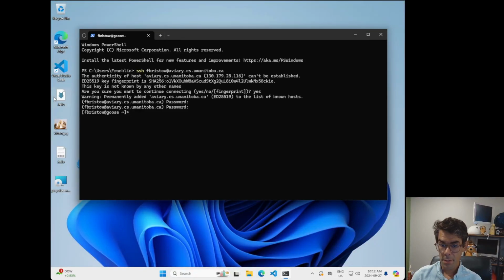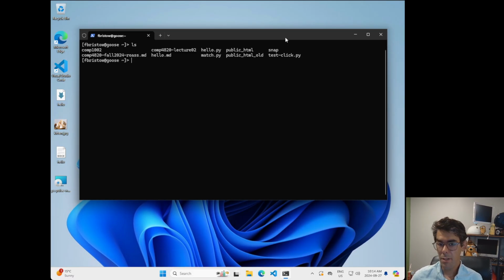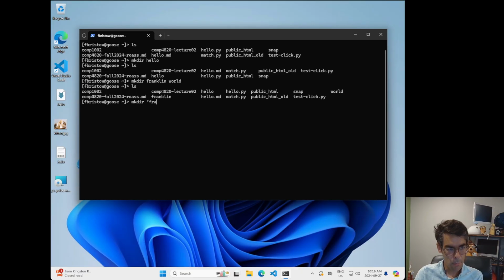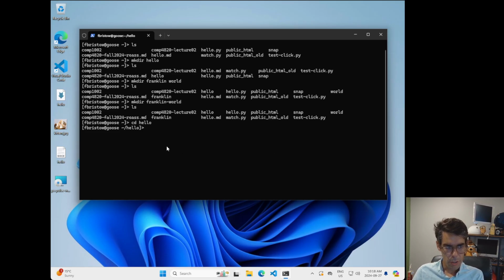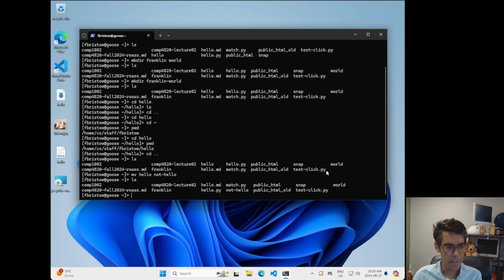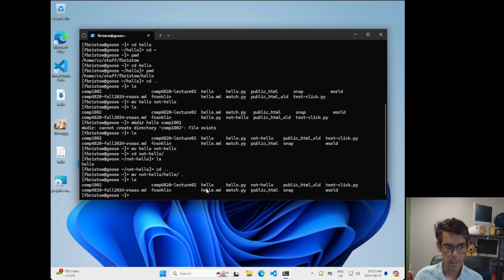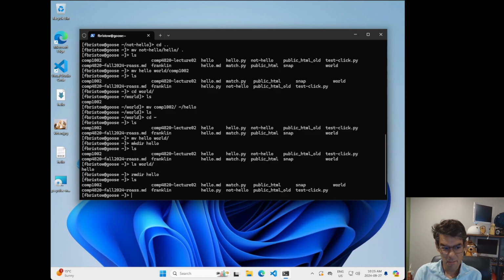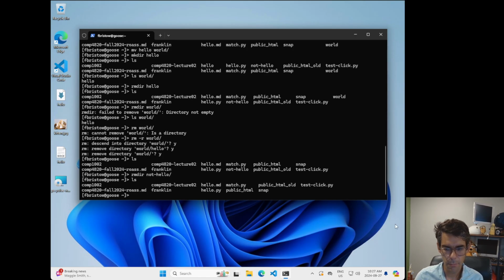COMP 1002: Command line file management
Once we've connected to a remote computer, we want to be able to run commands on it. The first suite of commands we're looking at are for file and folder management.